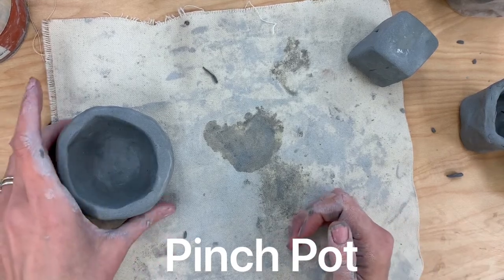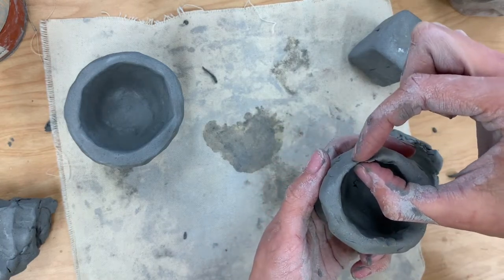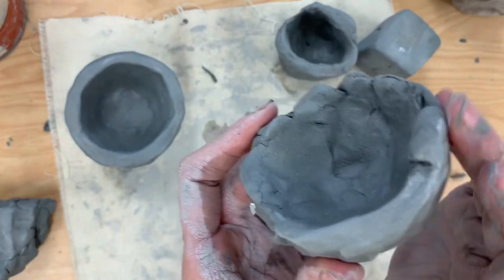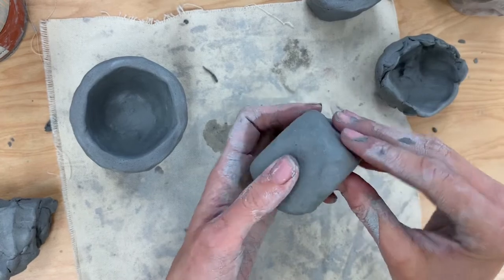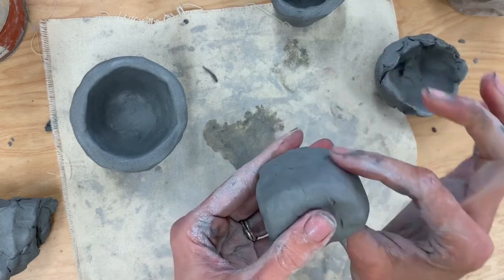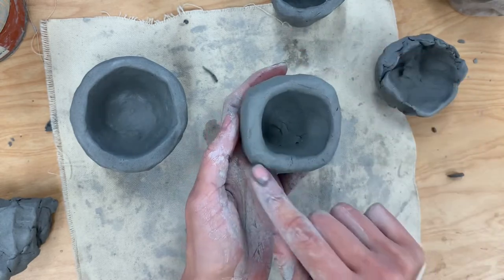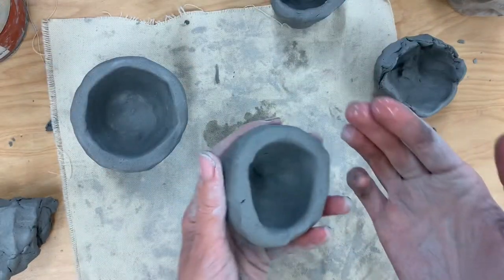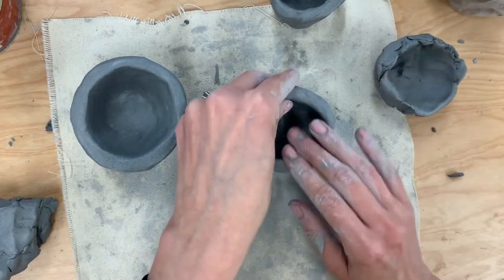K Pinch Pot